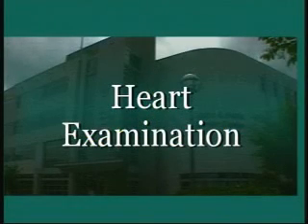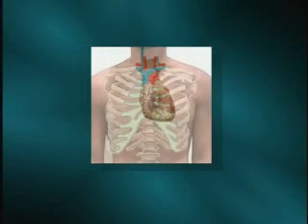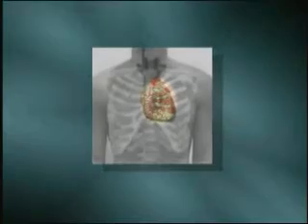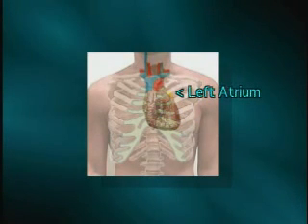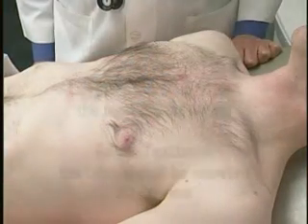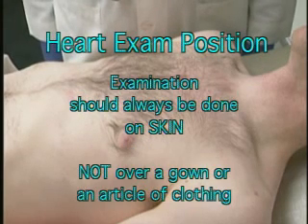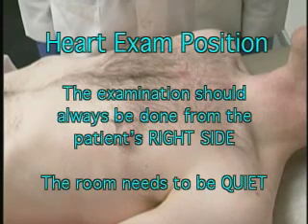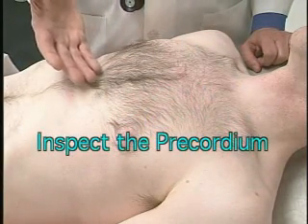Semiología cardiovascular 02